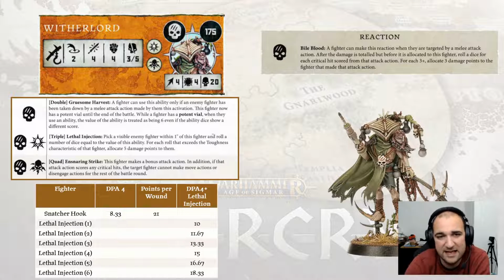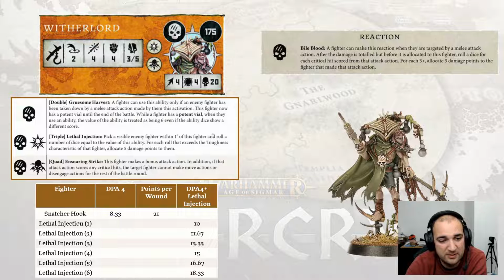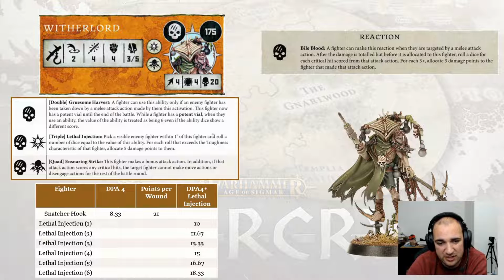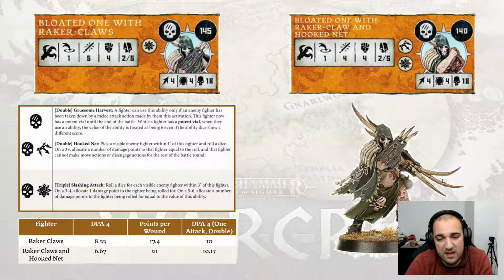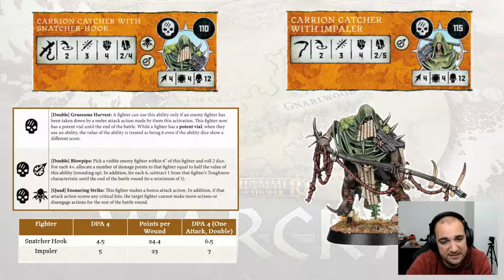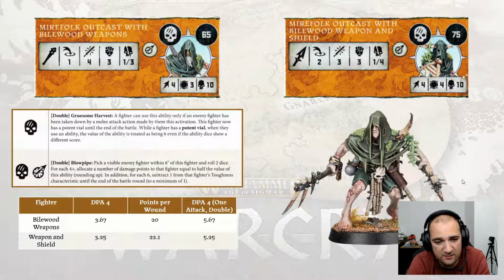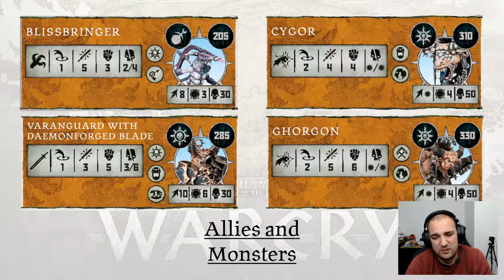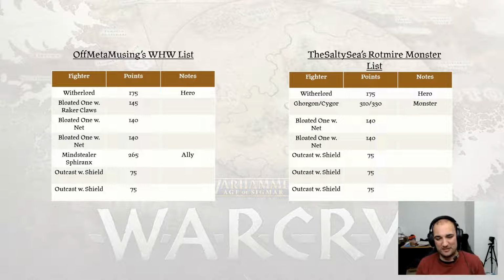HOW TO PLAY Rotmire Creed in Warcry: All Hail Lord Leech!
Fresh off my win last month at Warhammer World and 6th Overall out of 32 yesterday, this is my complete guide to playing Rotmire Creed in your games of Warcry.

✅ USE MY LINK FOR ELEMENT GAMES! NO COST TO YOU, A DROP OF SUPPORT TO ME

00:00:00 Intro
00:00:35 Reaction and Witherlord
00:09:16 Bloated Ones
00:13:24 Carrion Catchers
00:16:13 Mirefolk Outcasts
00:18:44 Allies and Monsters
00:21:40 Sample Lists
00:24:32 Final Thoughts